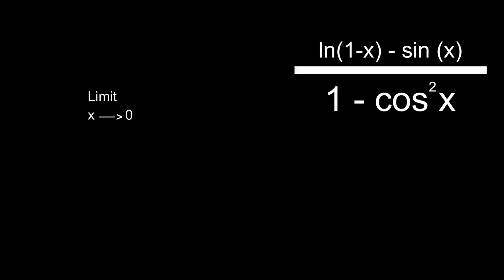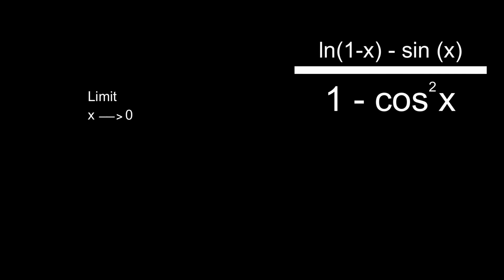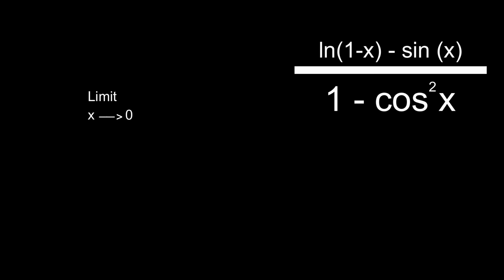MEAN GIRLS CAN'T DO MATH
Mean girls tried to do math. Newsflash! They can't, clearly. Did Cady get the right answer? Yes, but completely by mistake so it doesn't even count. What a fake, Calculus is important, and so are limits.